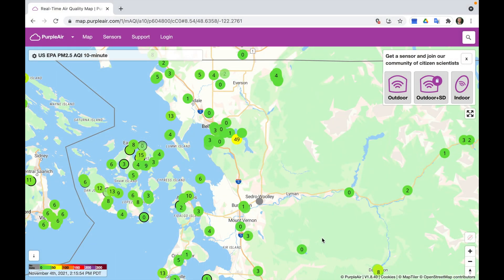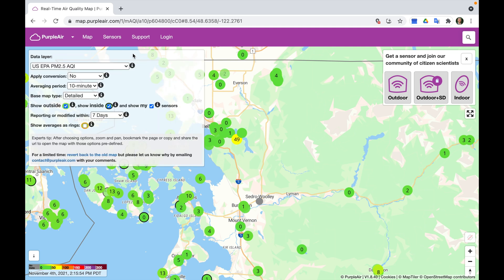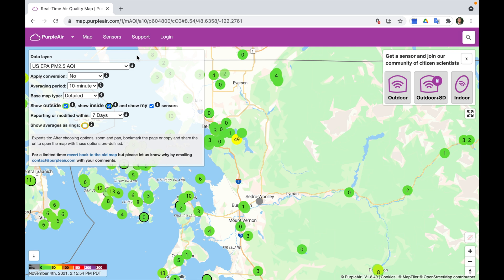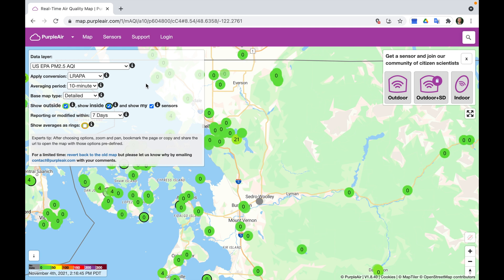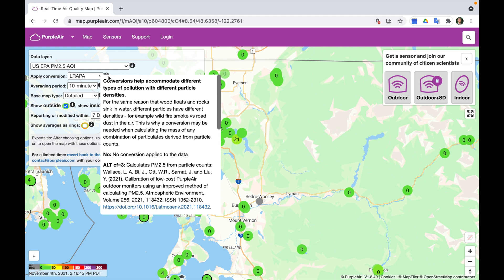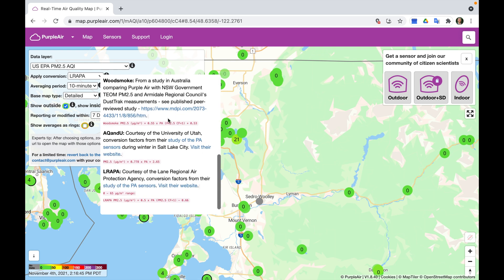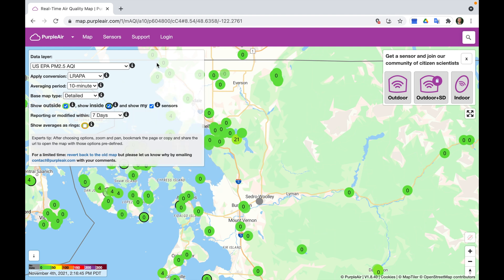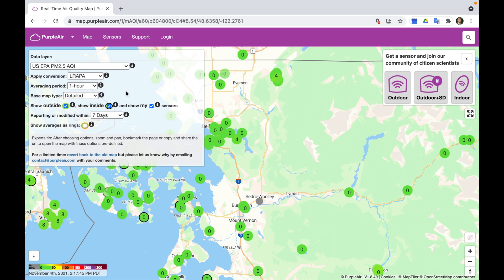Using the PurpleAir Map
This instructional video walks you through the basics of using PurpleAir sensor information about air quality at sensor locations in Island, Skagit, and Whatcom counties in Northwest Washington state.